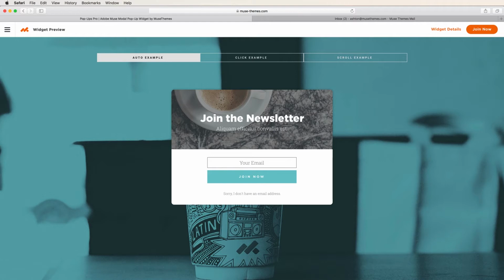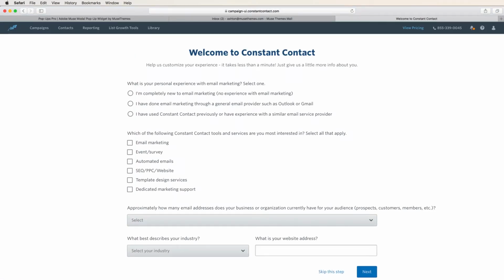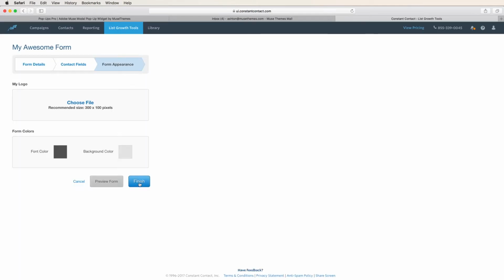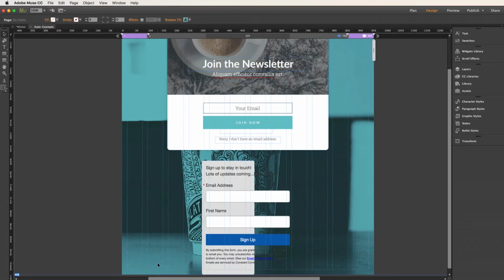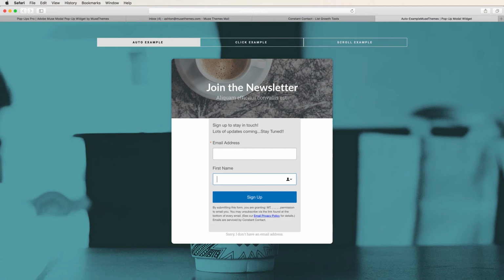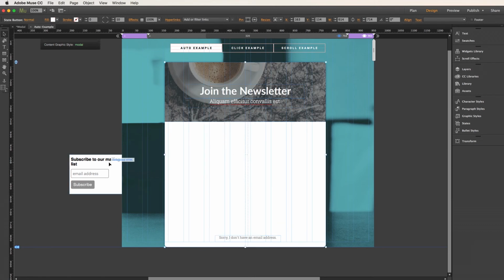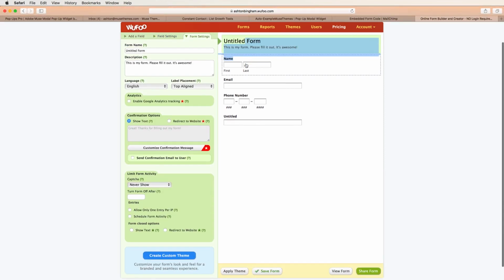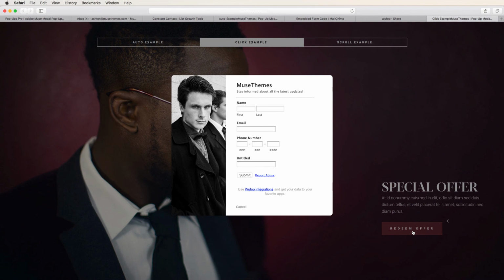Email Marketing for Pop-Ups Pro | Tutorial by MuseThemes.com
Our Pop-Ups Pro widget is a powerful and fully customizable solution for creating pop-up modals on your Muse site. While it’s a fantastic gadget for engaging your site’s visitors, promoting products and sales, and housing a Muse contact form, the options don’t stop there. Pop-Ups Pro is also a great way to gain visibility for third party email marketing platforms and form services.